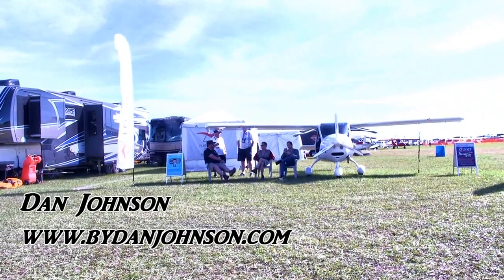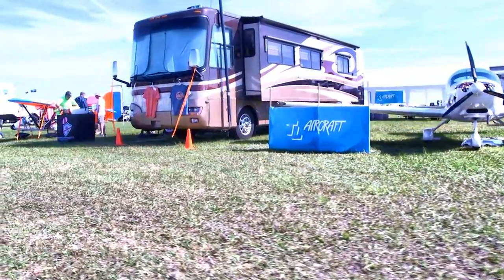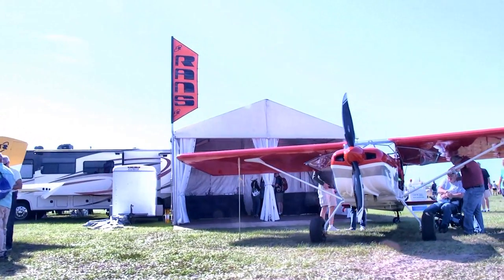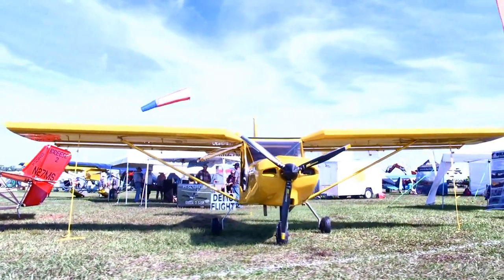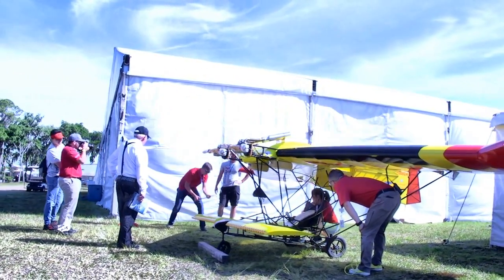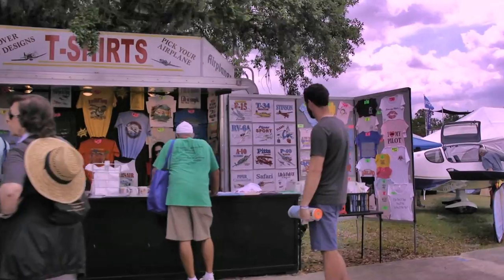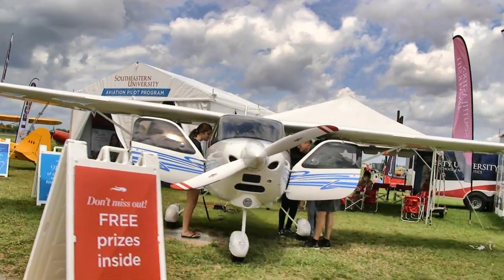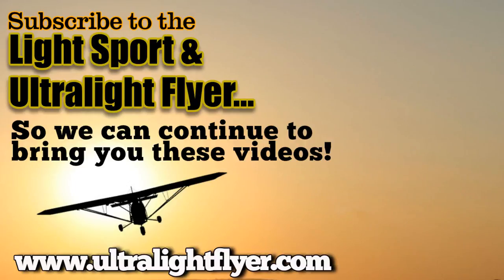Sun N Fun Convention Video Tour, Paradise City, Lakeland Florida 2019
Videoman Dave and I never left Paradise City’s exhibits in our first day of video interviews. Yet we found several airplanes worth reviewing that fit comfortably into the affordable aviation space this website reports.

Hawk Ultra — Despite some speculative rumors, all is well with the dual CGS Hawk project involving two-seat Hawk specialist and primary components fabricator Terry Short paired with the father and son team of Bob and LB Santom handling the single place Hawk 103, Hawk Ultra and Hawk Plus.

Hawks developed a strong following in the U.S. and several countries with more than 2,000 flying. As the design emerged in 1983, it was only single place. Once Part 103 aircraft were growing and need for a two-seat trainer became apparent, the Hawk Arrow series debuted in several variations. With one or two seats, Hawks won a place in the hearts of many aviators and that continues unabated to this day.

RevX — Evolution Trikes has now broadened their line to four trike models: Revo, the top-of-the-line deluxe cruiser; Rev, a Part 103 entry that folds up compactly and securely for trailer transport; Revolt, the tough two-seater to bridge the expanse between Revo and Rev; and now, the newest, RevX, a powerful single seater.

Even with most desirable features delivered as part of the base package, RevX is a relative bargain at around $33,000. Multiple positive qualities suggest RevX could be a big seller but perhaps the real value is how well it performs.

A Rotax 582 with 65 horsepower gives RevX a very short launch roll and steep climbs but it may be the smaller 28-foot-span, 12 square meter wing with its higher wing loading that leaves Evolution factory pilots grinning from ear to ear after a flight.

Given its weight with the beefy Rotax, RevX must be delivered as Experimenter Amateur Built but Evolution offers a Builder Assist operation to help do the job quicker and better.

Trifly — As is the case for other producers of Part 103 aircraft, Kolb Aircraft boss Bryan Melborn reported strong business with Firefly, the long established airplane manufacturer’s leading model. Like nearly all Kolb Aircraft, Firefly is a taildragger …although the company’s models represent some of the easiest-to-handle taildraggers you’ll find in all of aviation.

Cool as taildraggers may be, the fact remains that most pilots trained in the last couple generations have overwhelmingly learned to fly in tricycle gear aircraft. Most have zero experience with taildraggers but they’ve heard stories about ground looping and other challenges of handling taildragger designs. To address potential customers telling him they were unsure about their success with a taildragger, Bryan engineered a tricycle-gear version of Firefly. He inventively calls it Trifly.

In truth Trifly also comes with a tailwheel; Bryan reports you can definitely perform a three-point landing (main gear touching down in concert with the tailwheel) in Firefly. Or, if you prefer, land Trifly like any Cessna; that works well, too. Kolb’s Trifly can be delivered as a kit or ready-to-fly direct from the manufacturer.

CX5 — From dedicated designer David Thatcher comes an established and familiar design, the Thatcher CX models 4 and 5. Displayed at Sun ‘n Fun was the tandem seating CX5.

Using Revmaster’s 85-horsepower VW-derived-but-further-developed four stroke engine, Thatcher CX5 can get in the air for a sum in the $30,000 range. Able to hold two large Americans and fly better than 100 mph very economically, this proven design has attracted enthusiastic supporters.

Carefully designed to be an easy build, CX5 rewards the builder with an elegant wing featuring a tapered, upward-angled outer wing with dual taper trailing edge and inboard tapering ailerons.